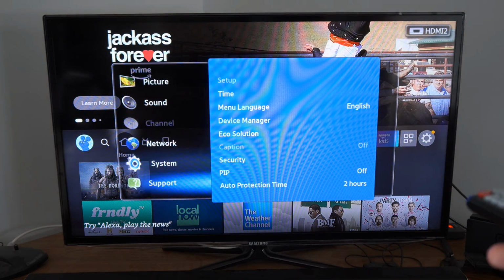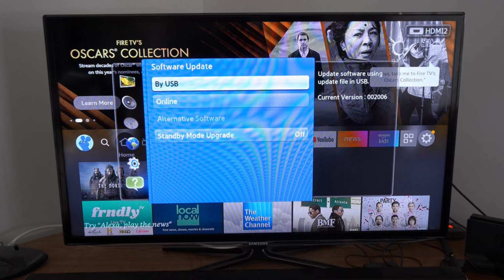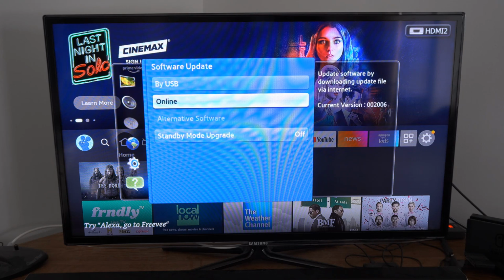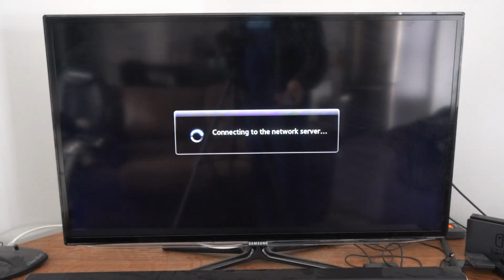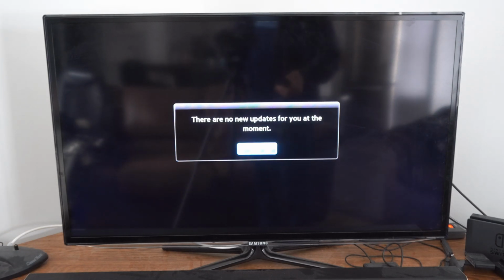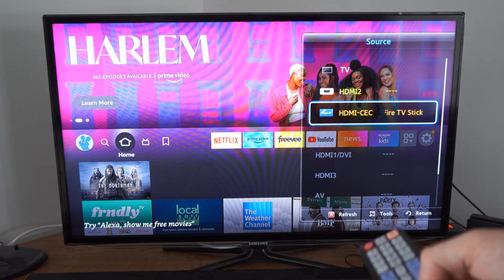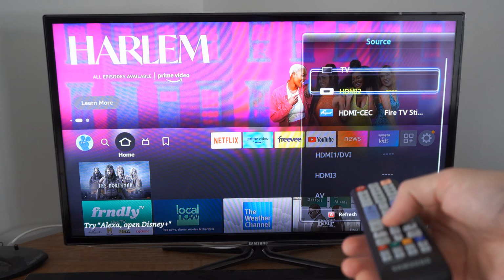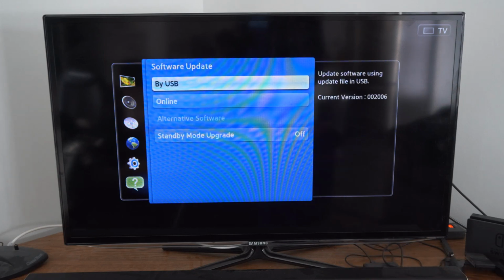How to Update Software or Firmware on Samsung Smart TV (Fix Grayed out Box)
Do you want to know how to update the system software or firmware on Samsung smart TV if the box is grayed out! Go to settings, then go to support and update the software from online! If the box is grayed out, press input and go to the TV input!